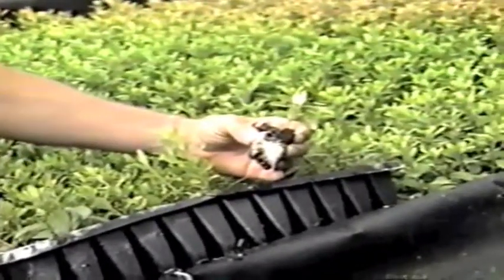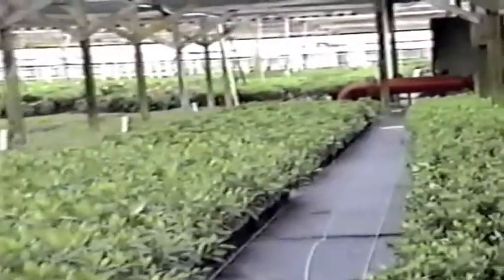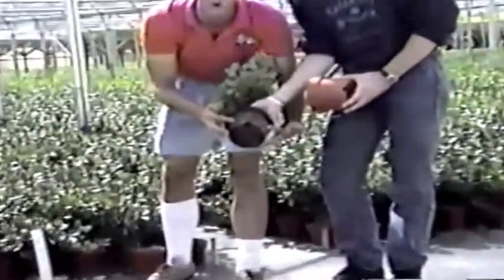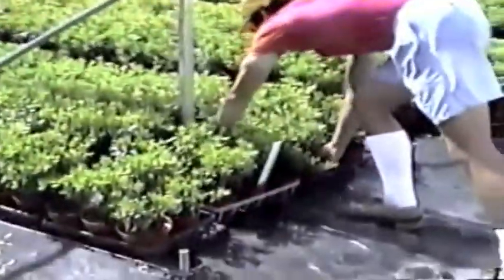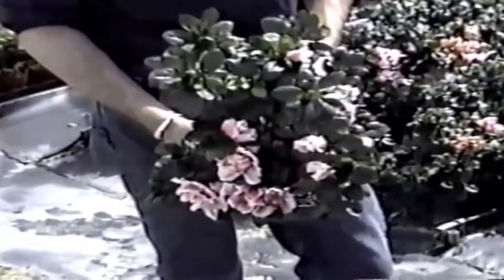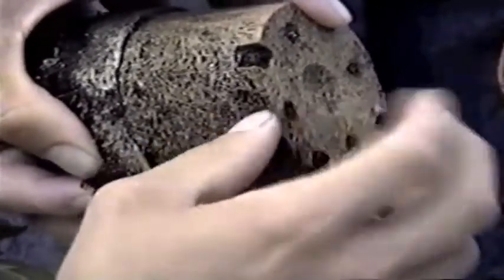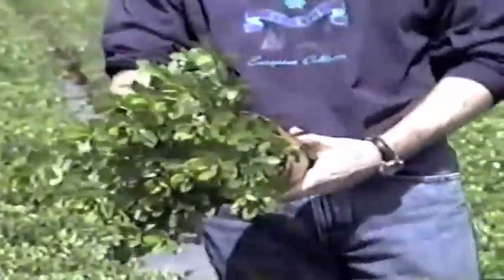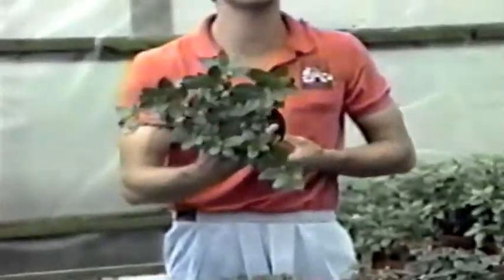Mark's Azalea Production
Azalea production, ornamental plant (growing) production, propagation (rooting cuttings)